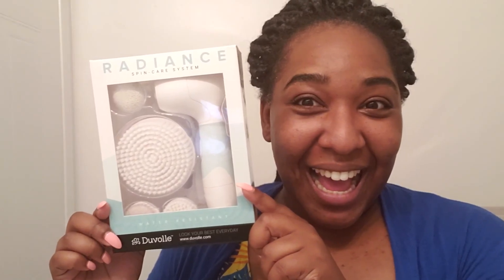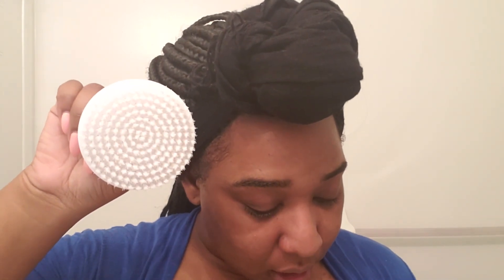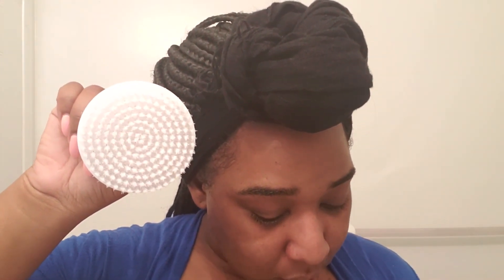My Skin Care Journey + Duvolle Radiance Spin Care System Review!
My Skin Care Journey + Duvolle Spin Care System Review! Thank you to Duvolle for sending this product! See below!

Jaden's personal Instagram: lifewithjaden_